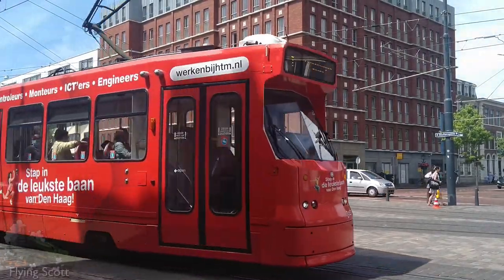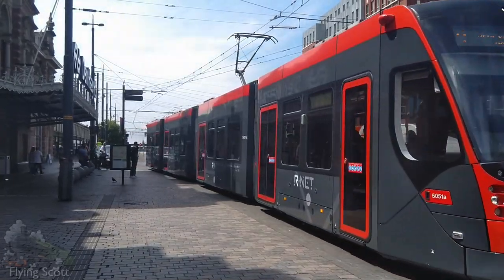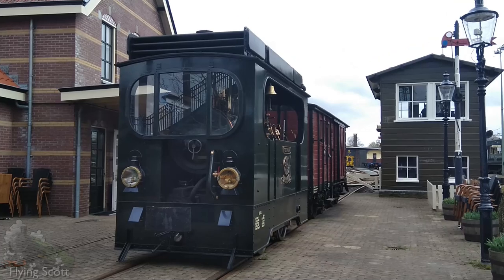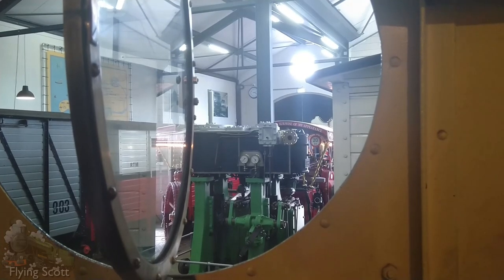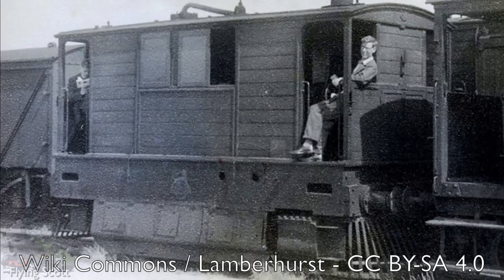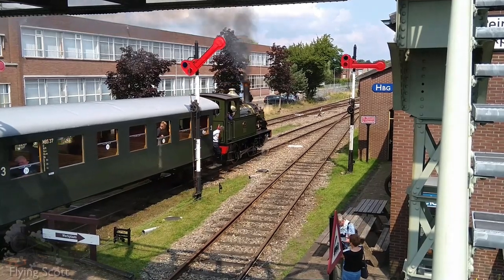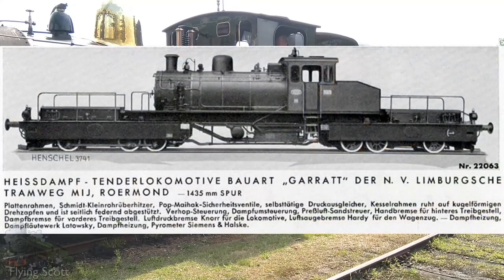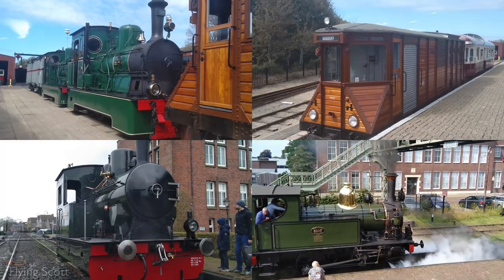What, Exactly, Is A Tram?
Today we will be taking a look at tram locomotives, and how regulations only seem to be for poor companies.

CREDIT

Both black/white photographs used are part of the Public Domain

LINKS